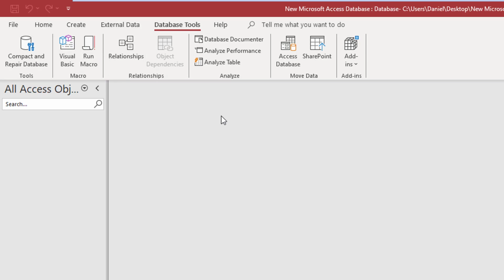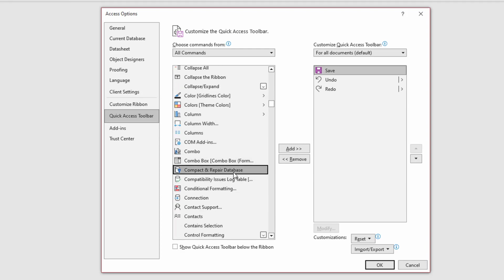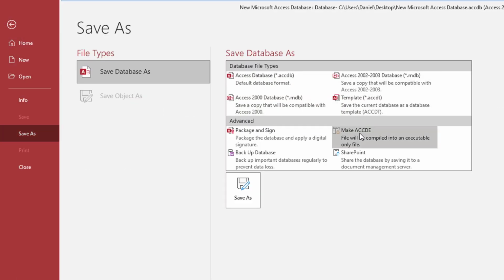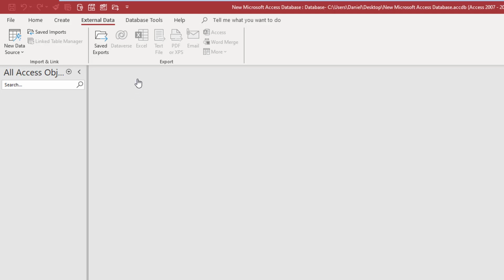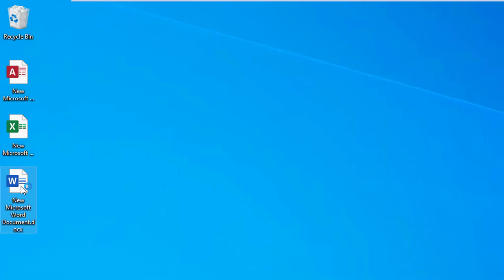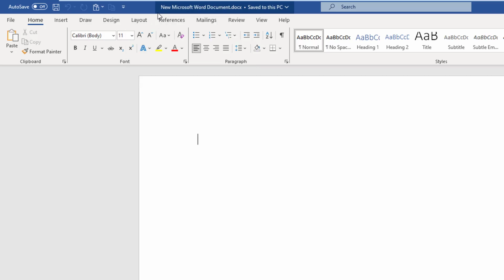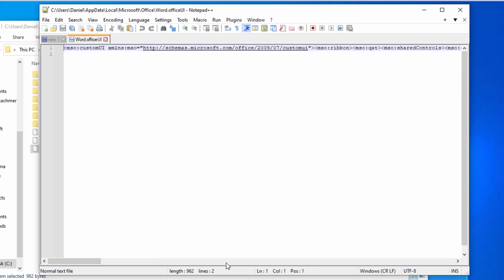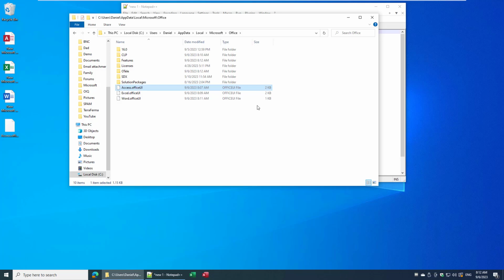Microsoft Office - Quick Access Toolbar (updated)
Explaining what the Microsoft Office Quick Access Toolbar (QAT) is, used for, how to customize it and how you can port your existing customization to another PC/VM with ease so you don't have to re-customize every installation you work on.

Per the video, the *.officeUI QAT configuration files are normally located in either of the following locations:
     • %LocalAppData%\Microsoft\Office\
     • %AppData%\Microsoft\Office\

*** This is an updated version of yesterdays video based on a comment I received in which I had omitted to cover the option to right-click to add/remove commands from the ribbon into the QAT.